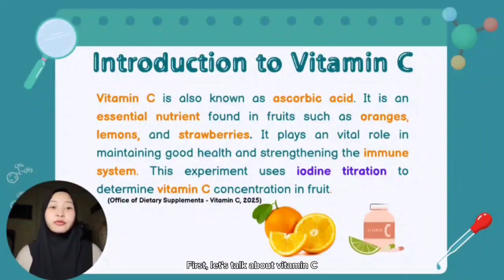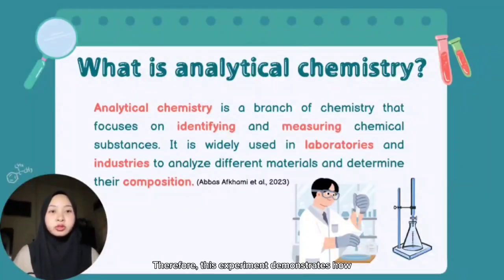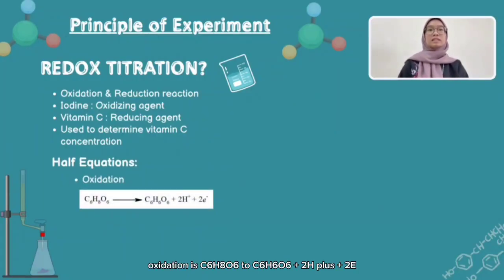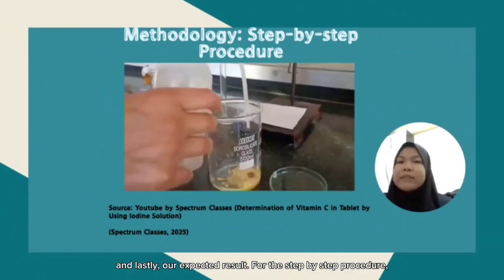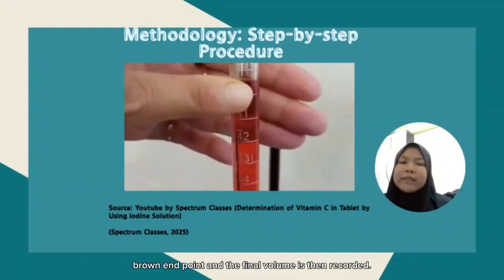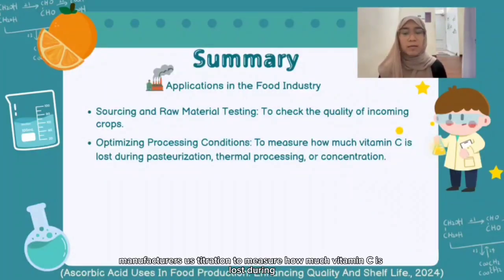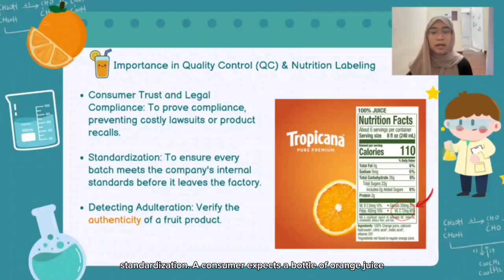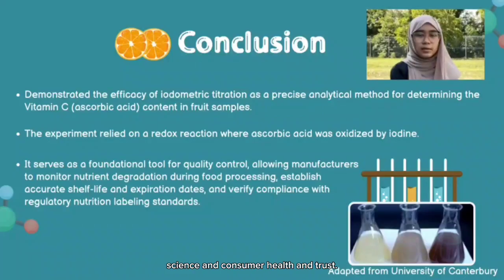VIDEO PRESENTATION CHM256 [ DETERMINATION OF VITAMIN C IN FRUIT USING TITRATION]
from class A4AS1204_6